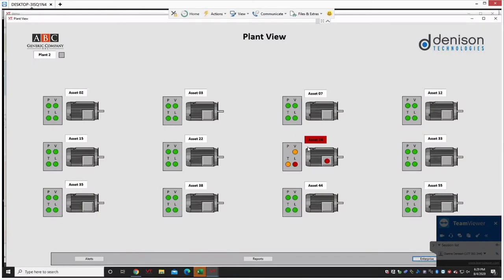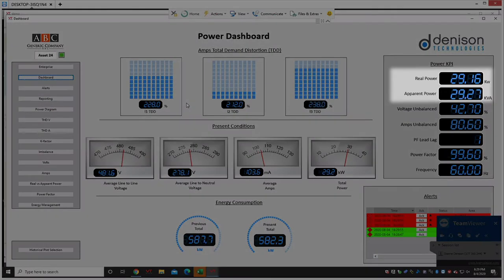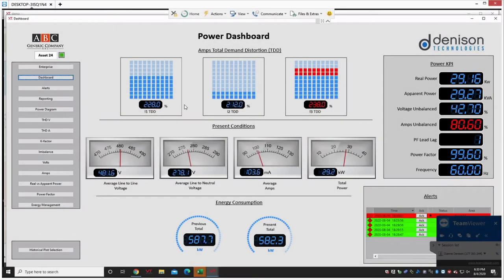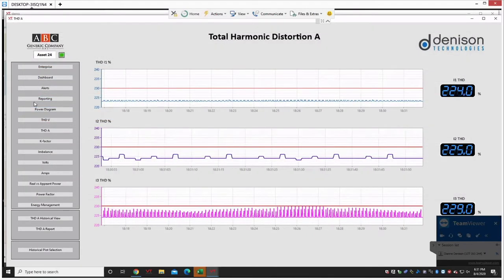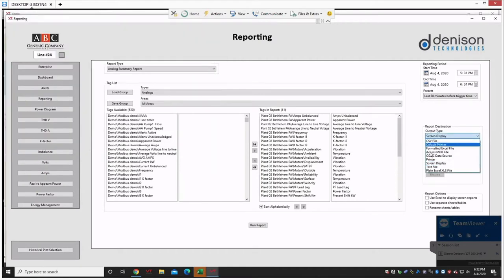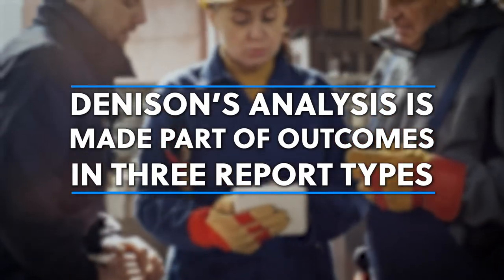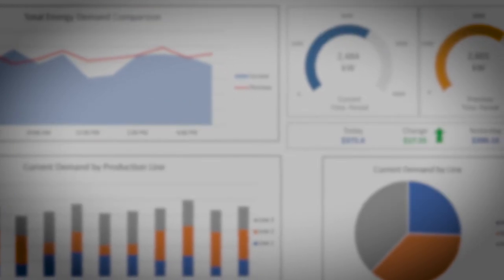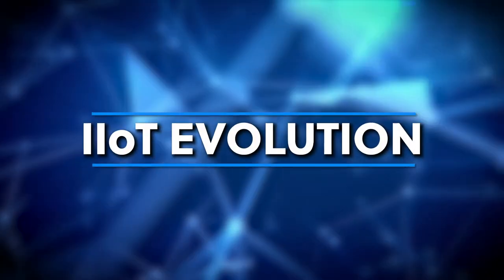Denison Powerguard Analytics Demo (10/14/2020)